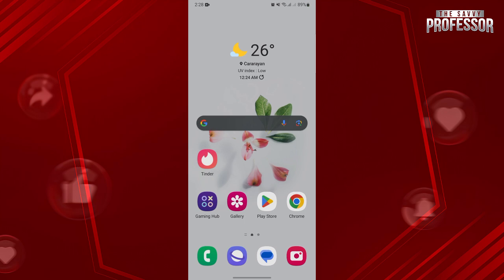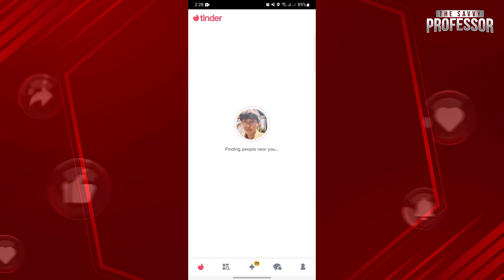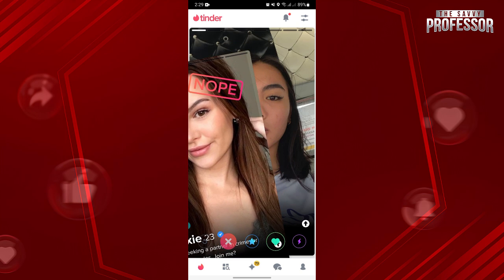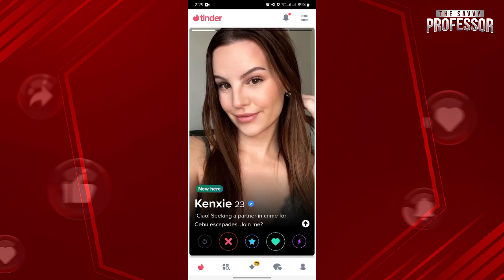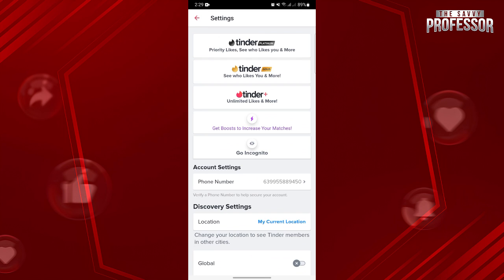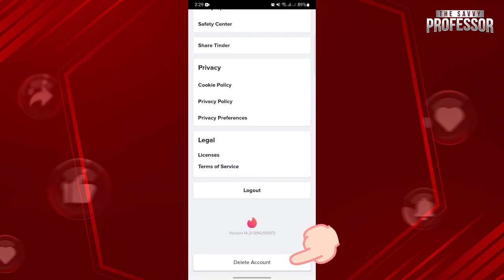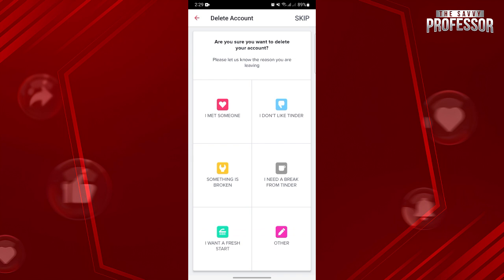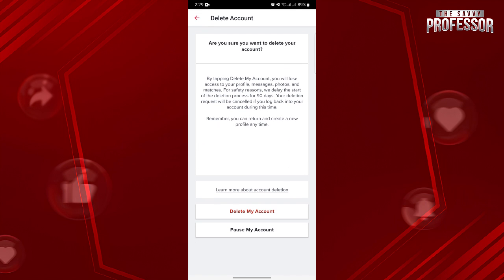How to Reset Tinder Swipes (A Step-by-Step Guide)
How to Reset Tinder Swipes (A Step-by-Step Guide). In this tutorial, you will learn how to reset Tinder swipes.